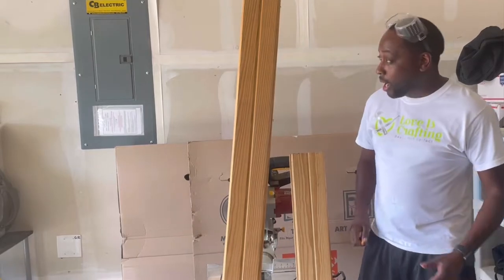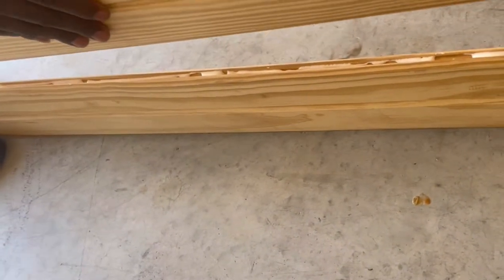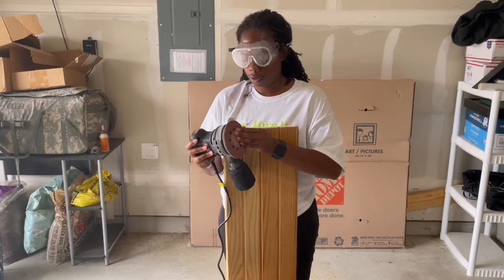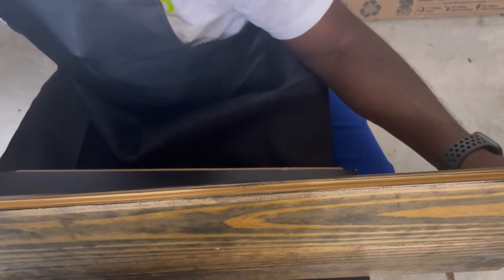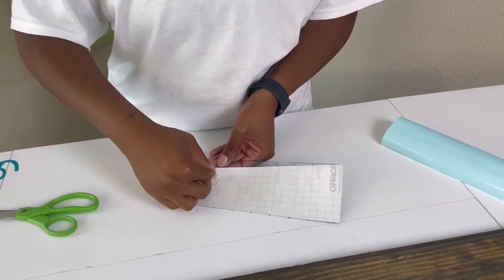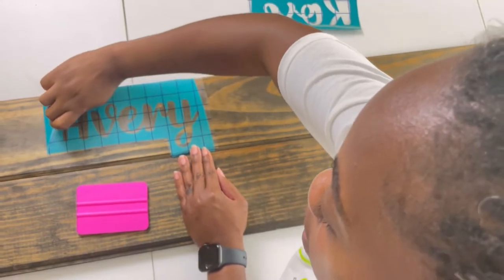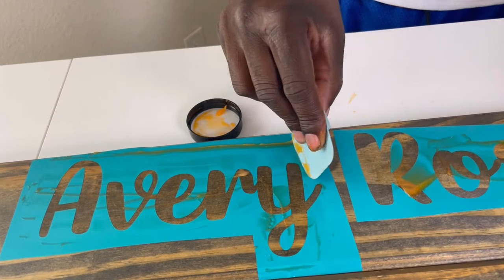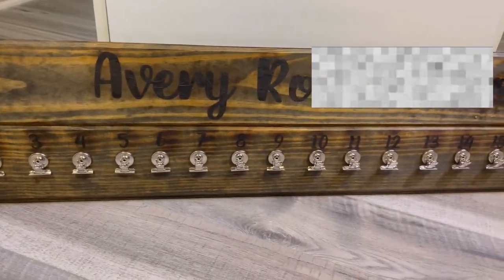BEGINNER WOOD BURNING TUTORIAL | TORCH PASTE & CRICUT | SCHOOL PICTURE DISPLAY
Do you love the rustic exposed wood look? This is a way to make it your own! We will be using Torch wood burning paste to customize this “school days” picture display!